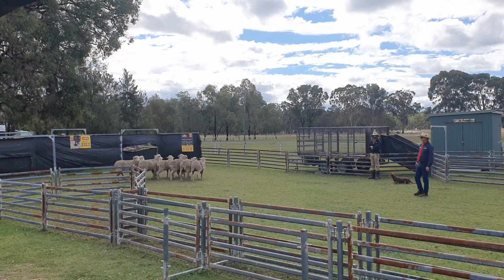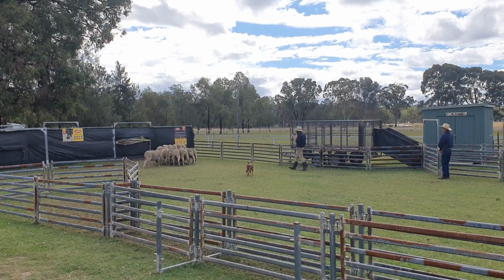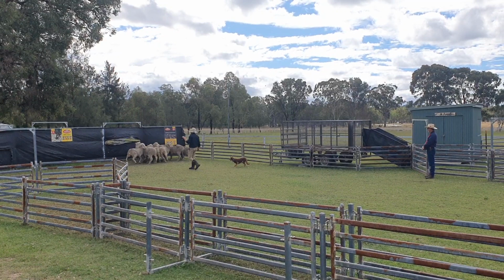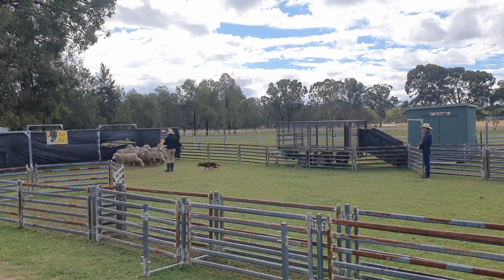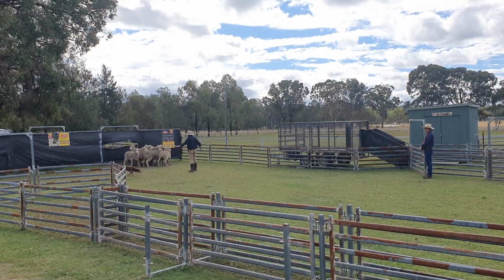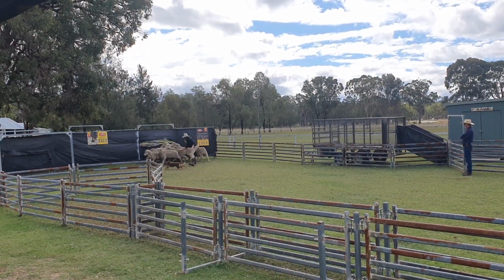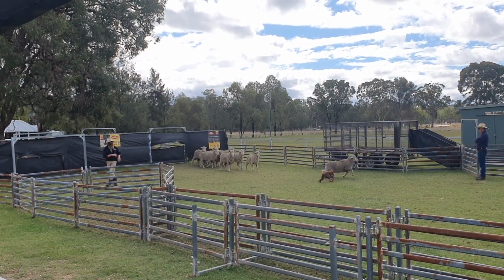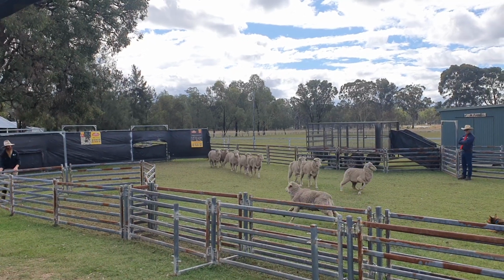Coomba Bay Dolly 4/5/2024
Coomba Bay Dolly's run in the novice event at Ashford yard trial.